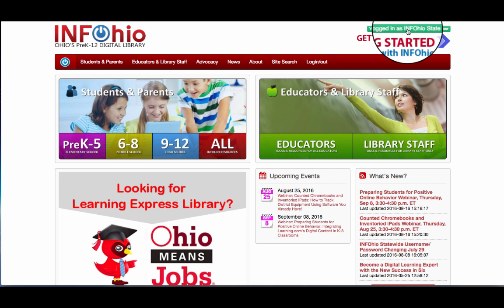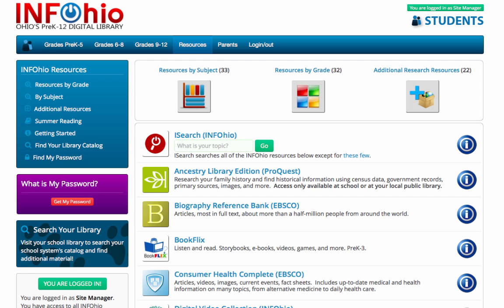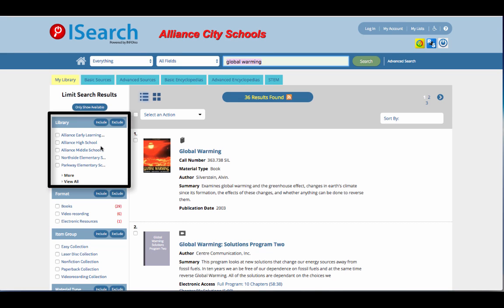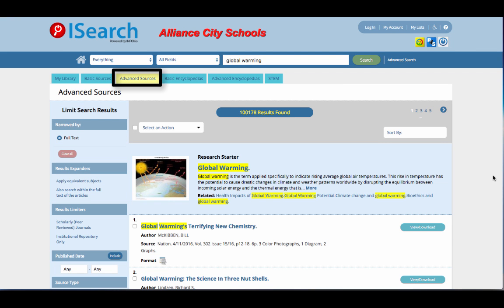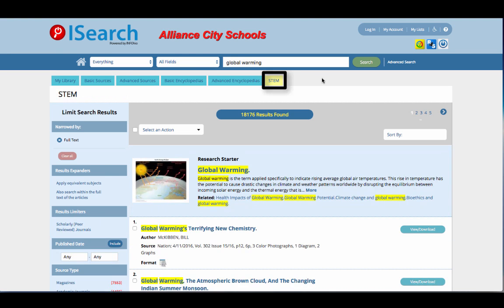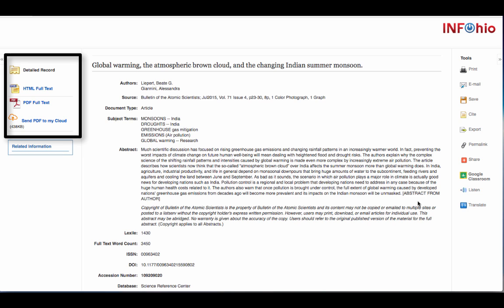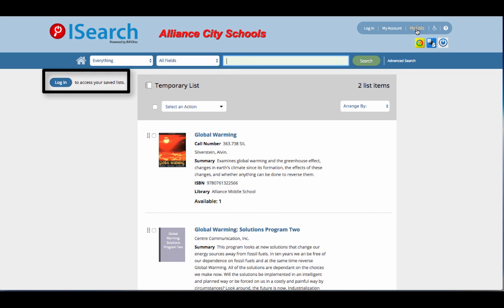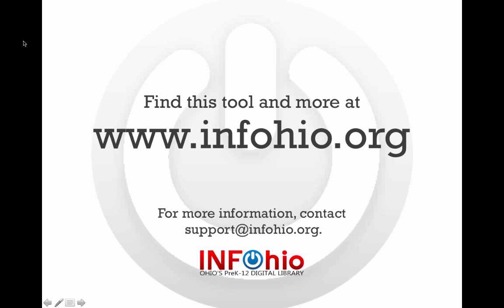ISearch for Students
Learn how to quickly search INFOhio's resources using ISearch.